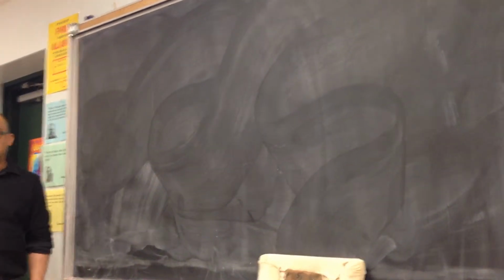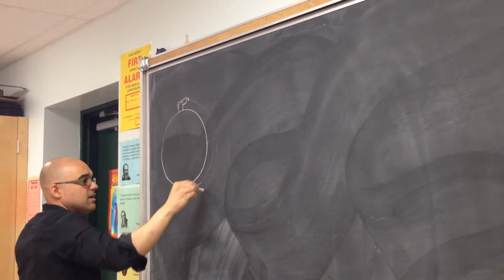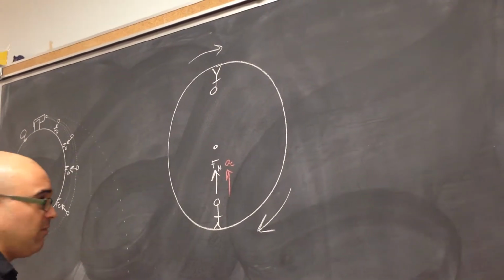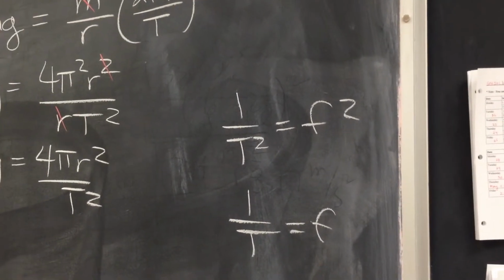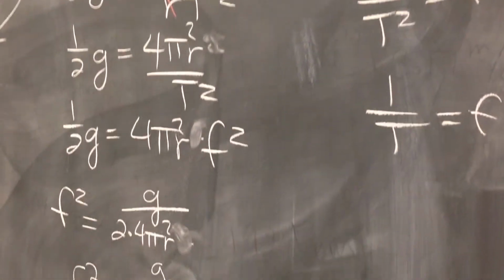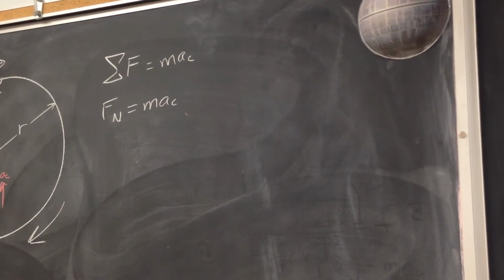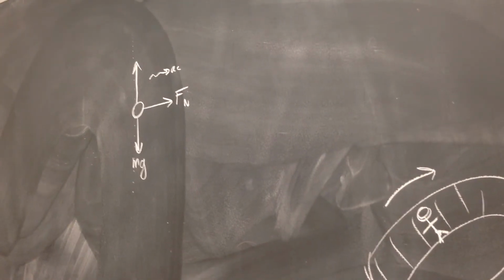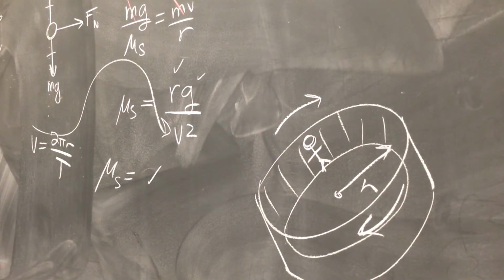UGM 4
Took forever to upload, I didn't record this